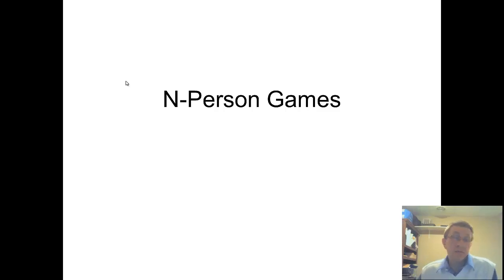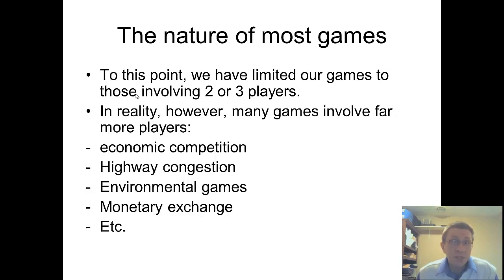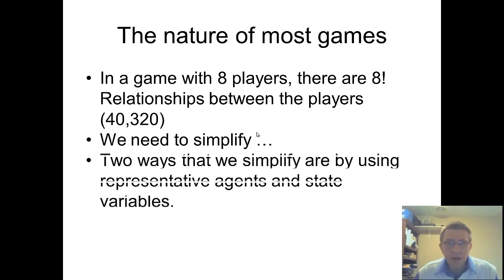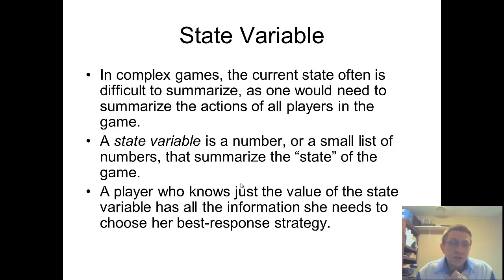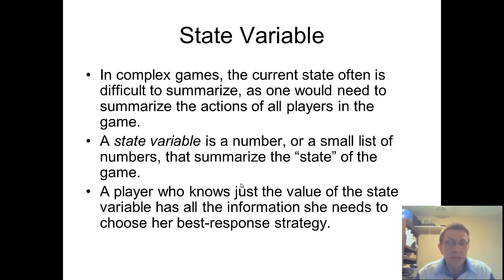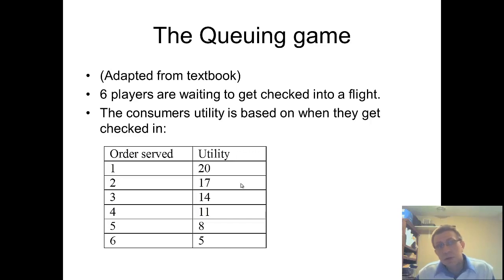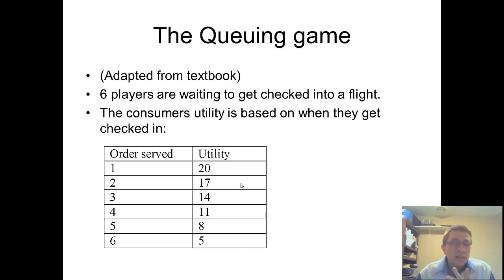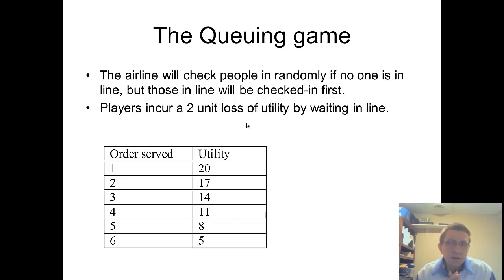Game Theory- N-Person Games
Dr. Rousu teaches undergraduate Game Theory. In this lesson, he covers N-Person Games, including representative agents and state variables.